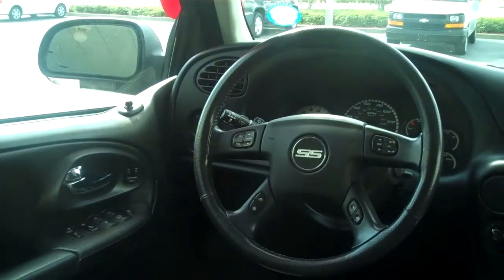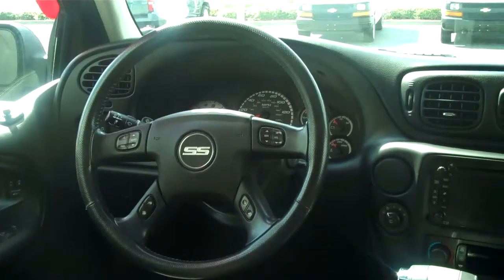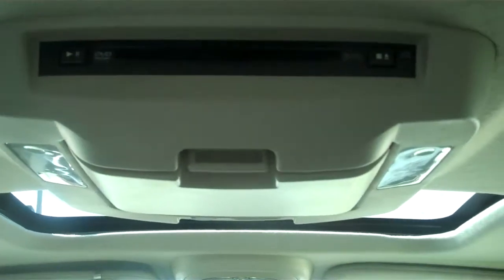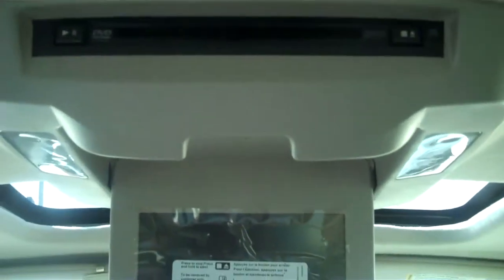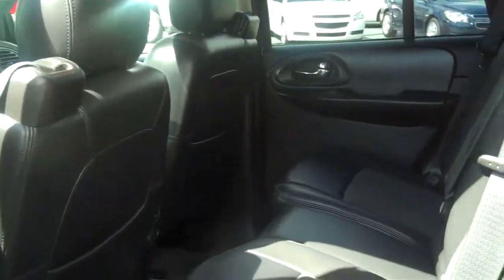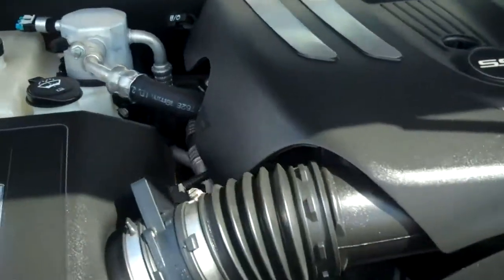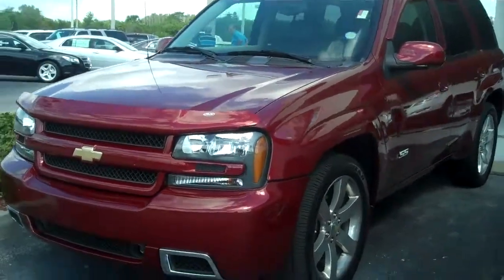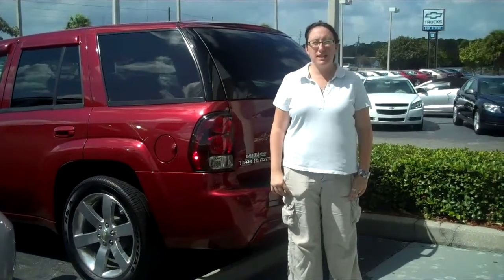2007 SS Trailblazer for Joanne